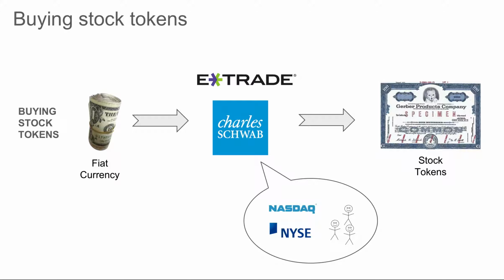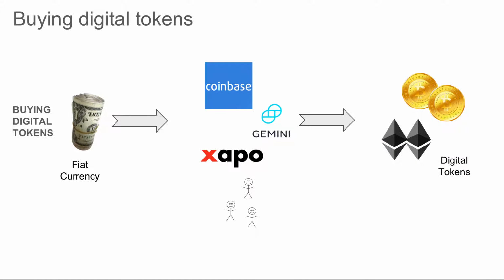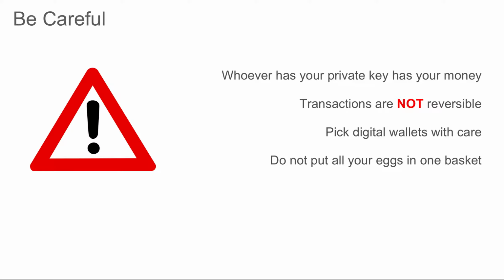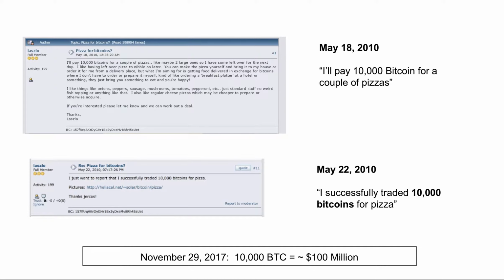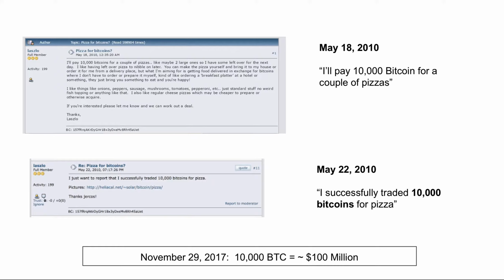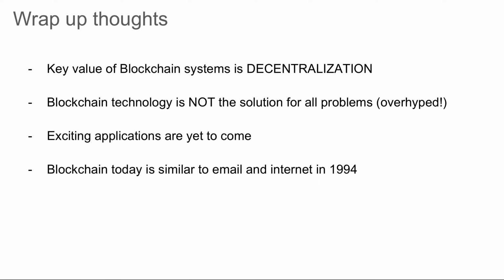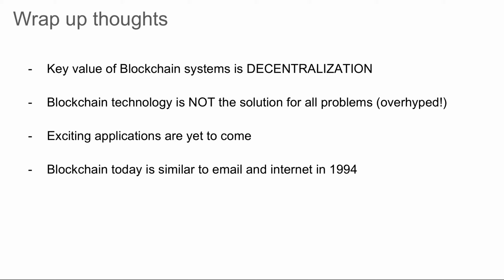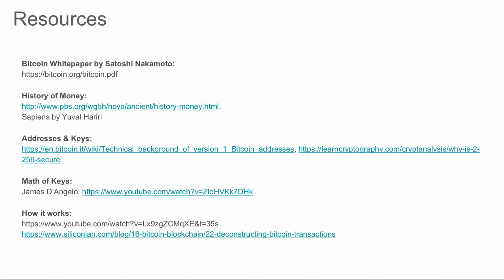Intro to cryptocurrency and blockchain - Part 5